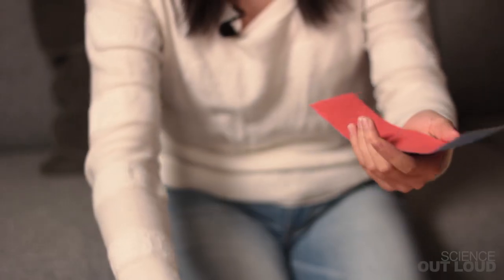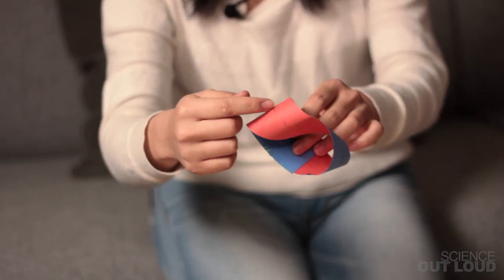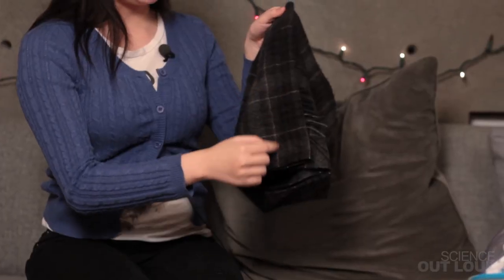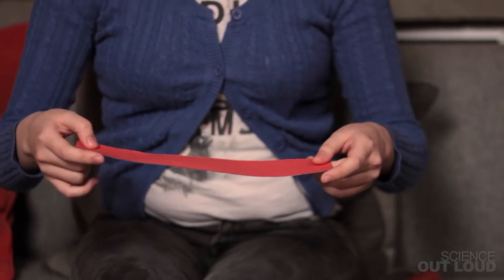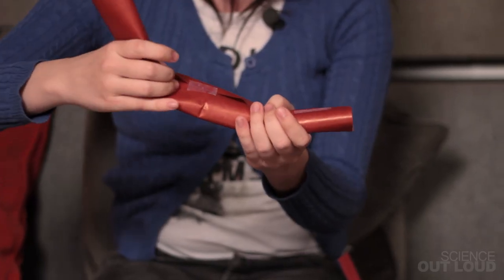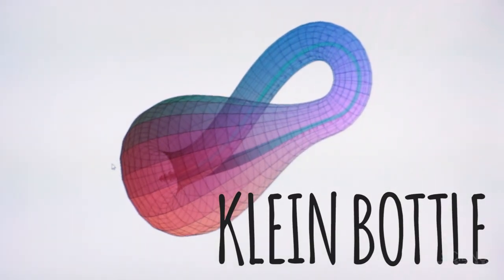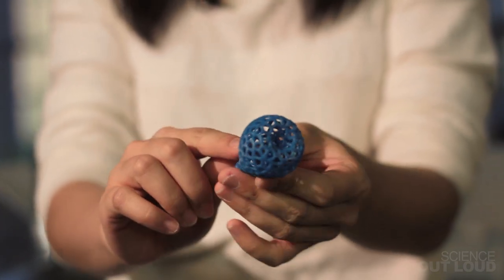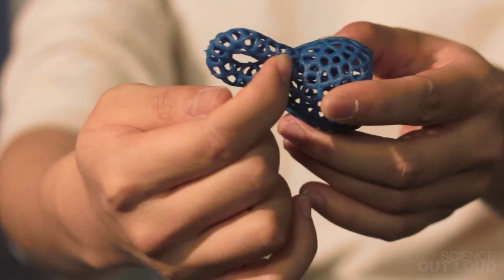Trippy Shapes (Science Out Loud S1 Ep8)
In school, you learn about shapes with sides and edges - but there are weird shapes out there (beyond our 3 dimensions) that defy our normal idea of geometry. QuanQuan and Jenny explain, knit, and 3D print their way through trippy shapes!
Awesome MIT videos on physics, high speed cameras, MIT course materials, educator resources, and QuanQuan and Jenny's bios can be found

Hosted by: Jenny Lin & QuanQuan Liu
Written by: Jenny Lin & QuanQuan Liu
Additional scripting: Elizabeth Choe, George Zaidan, Tyler DeWitt

Executive producer: Elizabeth Choe
Director: George Zaidan
Editors: Jessica Harrop, Per Hoel
Production assistants: Conor Olmstead, Dan Martin

Special thanks: Chris Haid and AJ Perez at NVBots John Essigmann and Simmons Hall